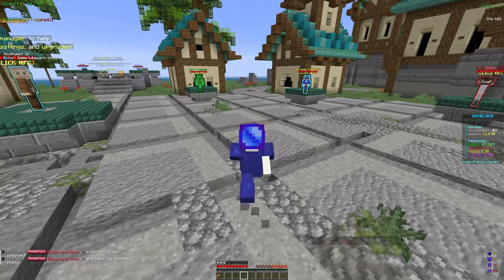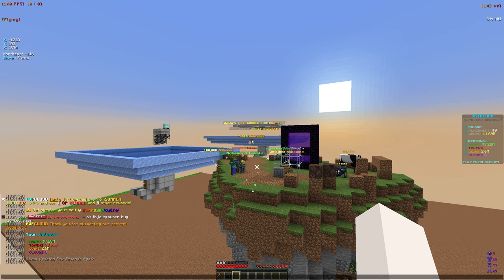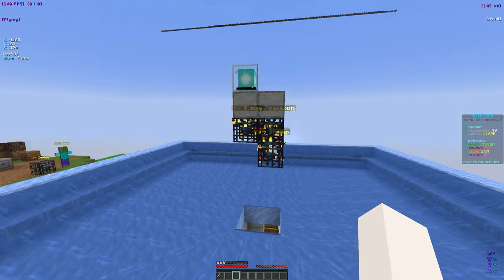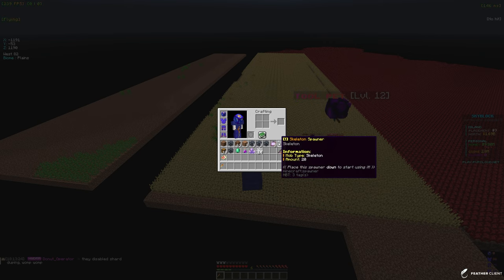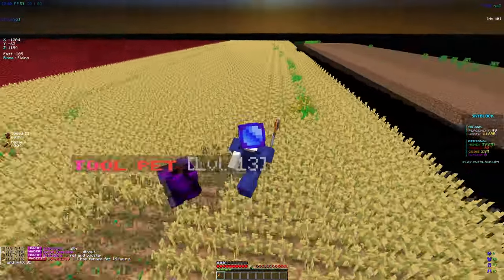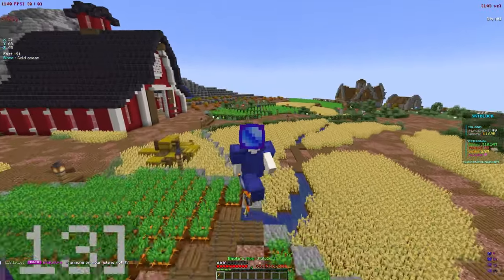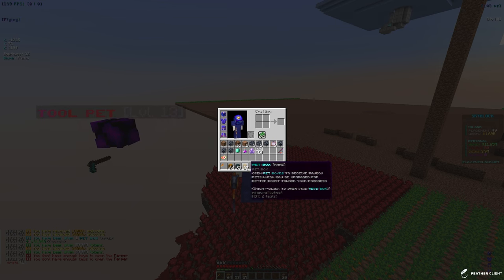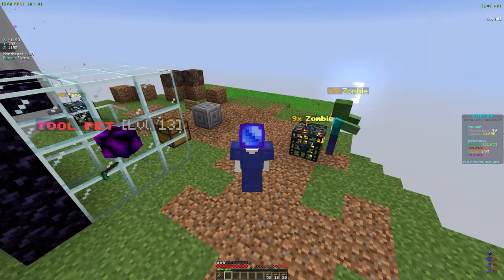THE MOST *OP* START EVER on NEW MINECRAFT SKYBLOCK SERVER! | Minecraft Skyblock (PvPCloud)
minecraft,
minecraft skyblock server,
minecraft skyblock,
skyblocky,
skyblocky sun,
mcprison,
mcprison atlantic,
mchub,
mchub skyblock,
mchub prison,